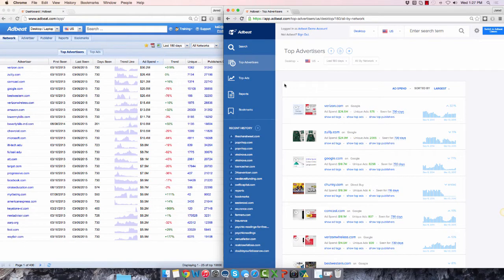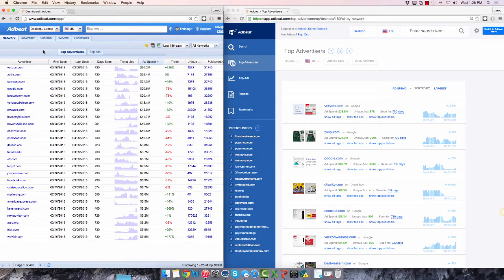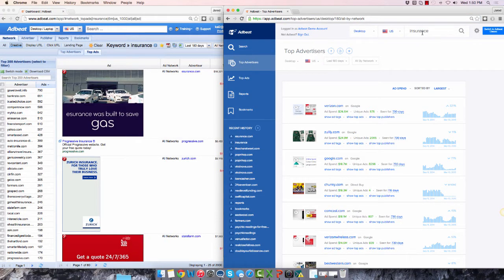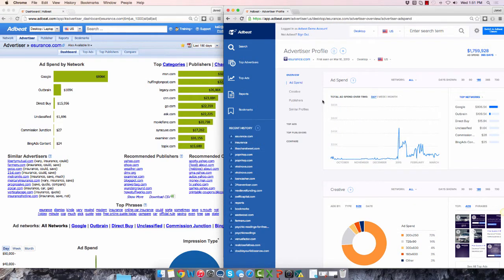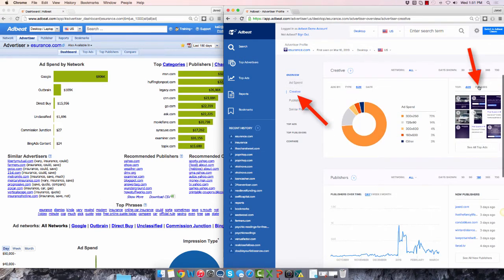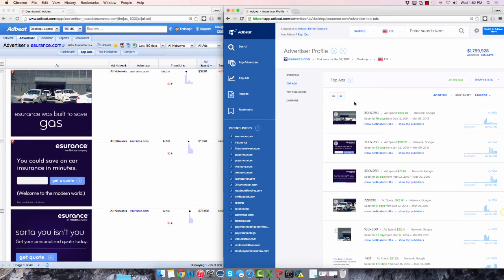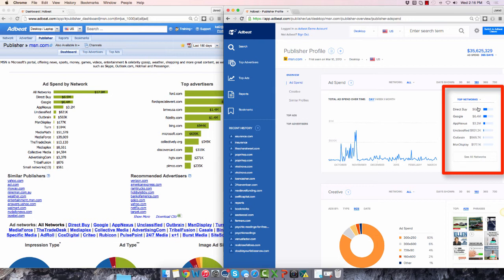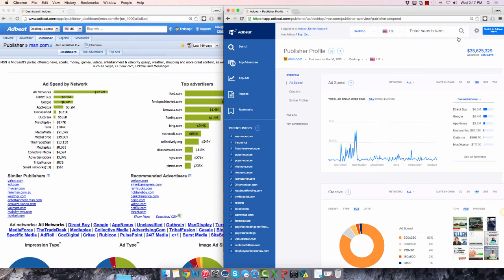What's Different?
Adbeat Provides:
-Competitive intelligence
-Advertising Creative Strategy
-Display/Native/Contextual/Mob­ile Advertising Intelligence
-Access to 90+ Networks - i.e The Google Display Network, Yahoo, AOL, & Direct Site Buys
-Access to over 20 Countries